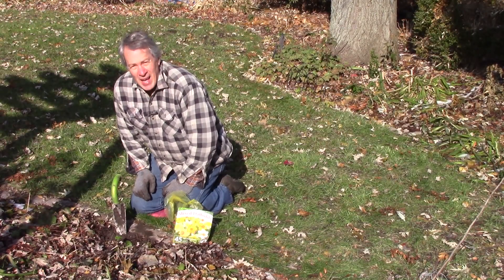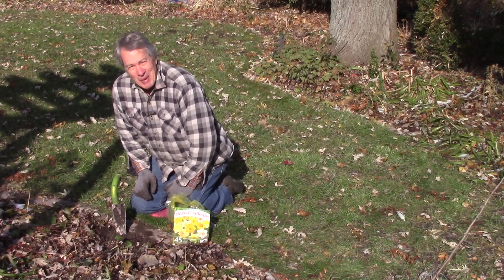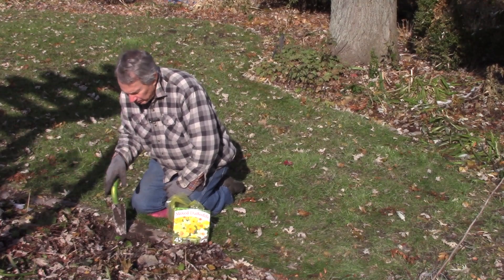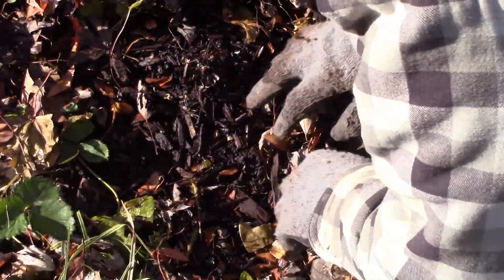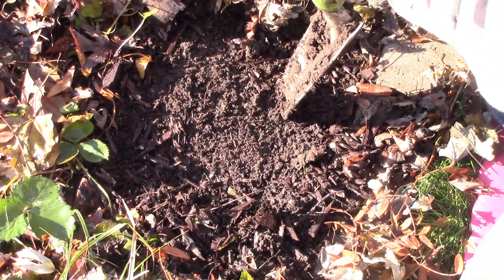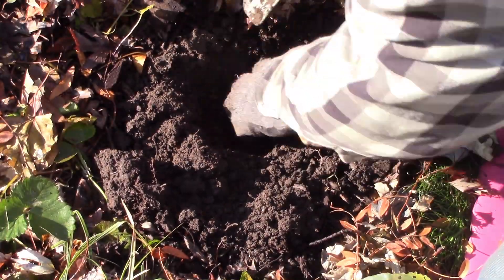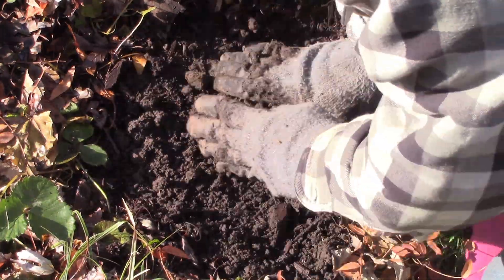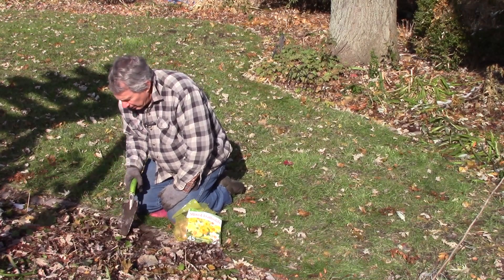Planting Daffodils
Daffodils are easy to grow in hardiness zones 4-8. Buy as big of a bulb as you can. Plant the bulbs about three times their diameter deep into the ground. Soil that stays a little damp in the driest part of the summer is best. Plant them between other perennials that come up later in the spring so the maturing leaves of the daffodils are hidden by the new leaves of the summer perennials.